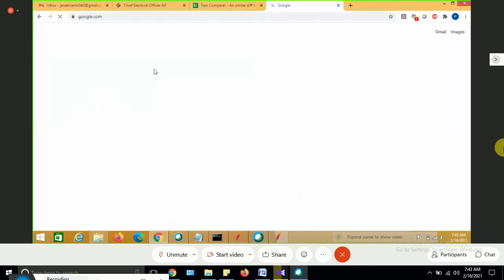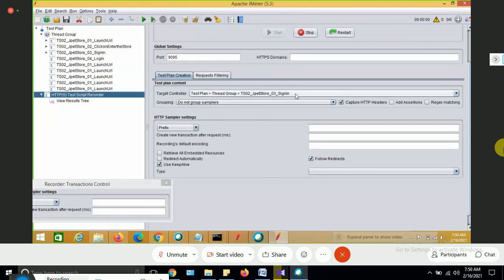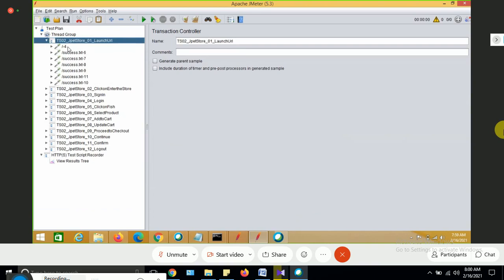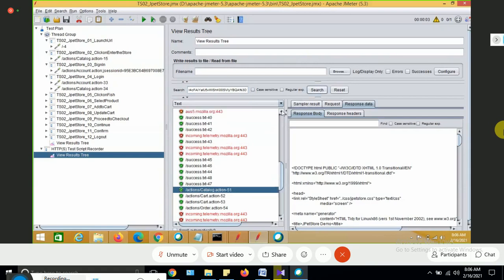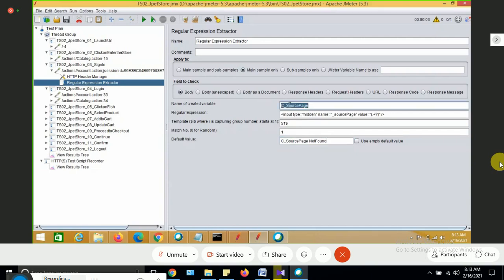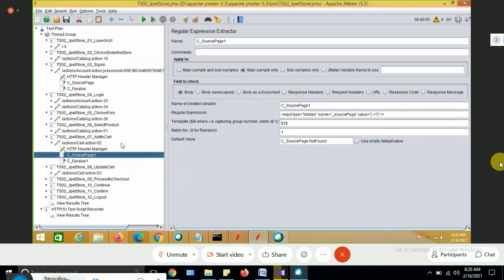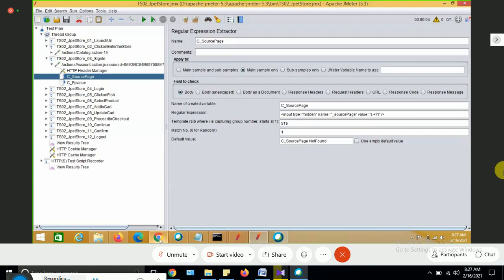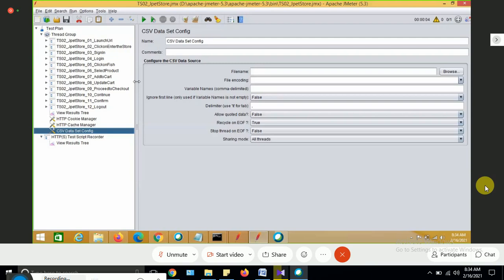Cls 40 16 02 2021 JMeter Correltaion